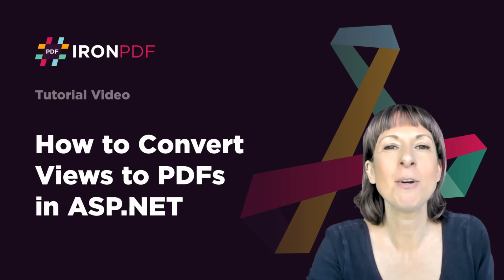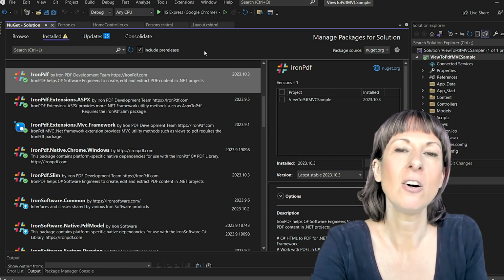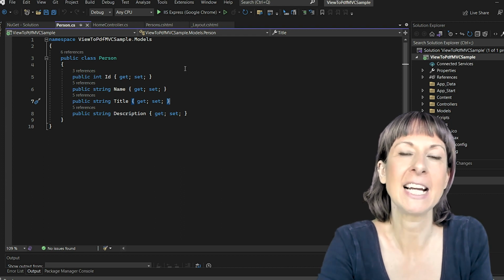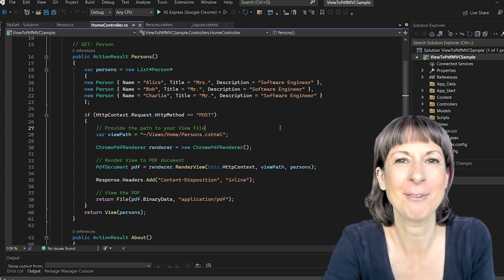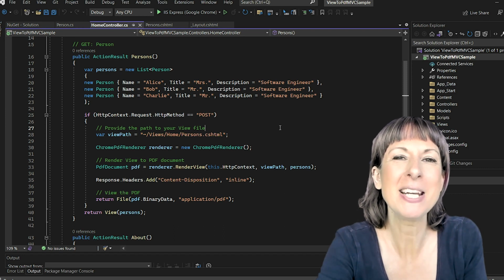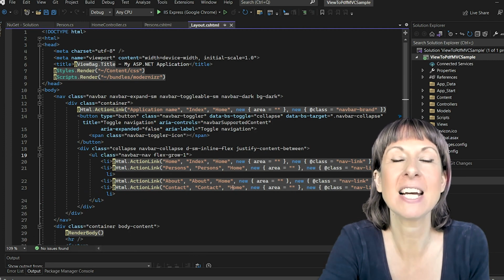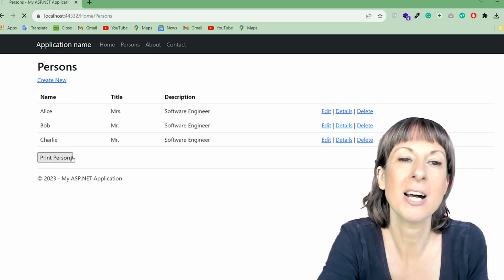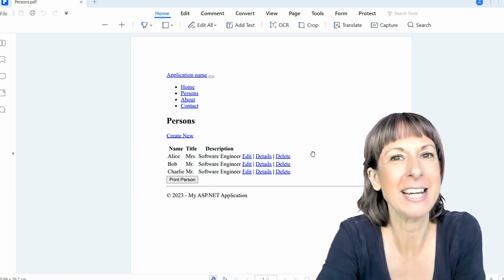How to Convert Views to PDFs in ASPNET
Learn how to Convert Views to PDFs in ASPNET by using IronPDF in this tutorial! IronPDF simplifies the process of creating PDF files from Views within an ASP.NET MVC project. This makes PDF generation easy and direct in ASP.NET MVC Watch now!